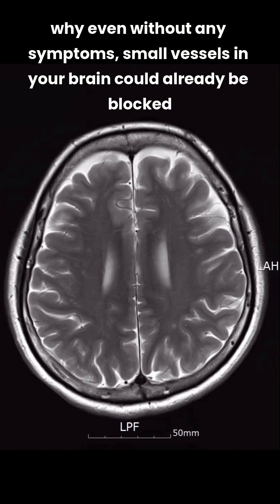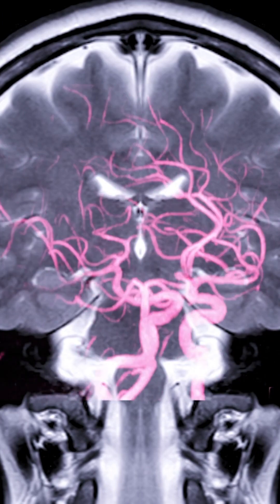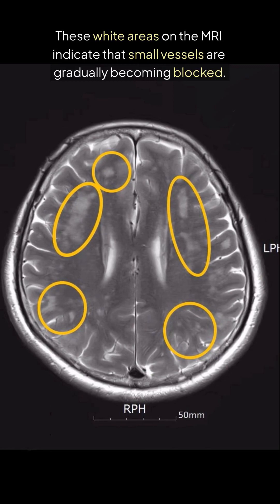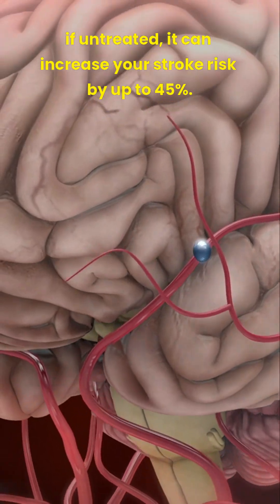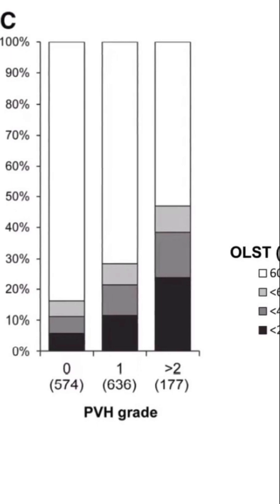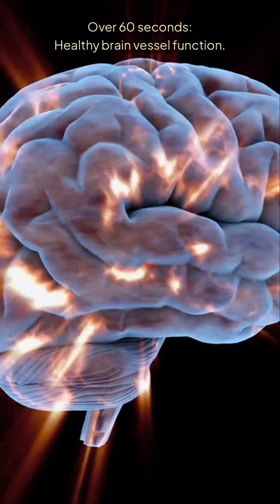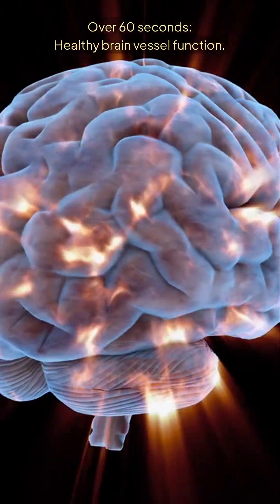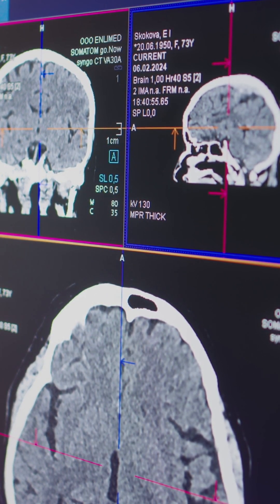Try This Easy Test To Check Your Brain Health At Home!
Discover why even without any symptoms, small vessels in your brain could already be blocked, impacting your brain health. This video will show you a simple self-test you can try at home to check your risk for silent brain disease, which can be detected via MRI; early detection is key for maintaining mental wellness and overall health.